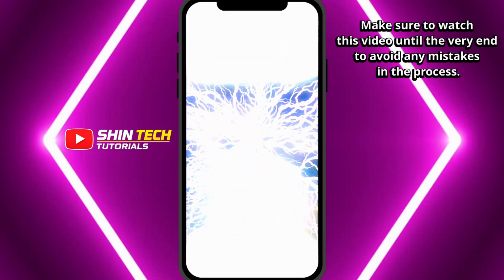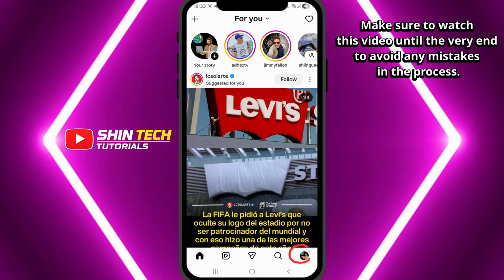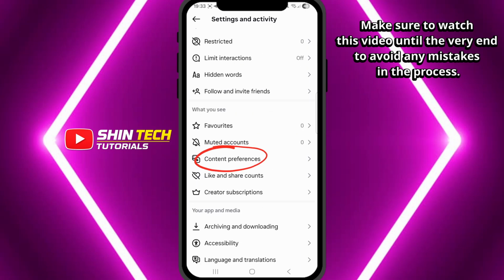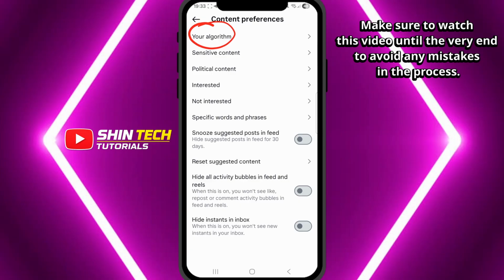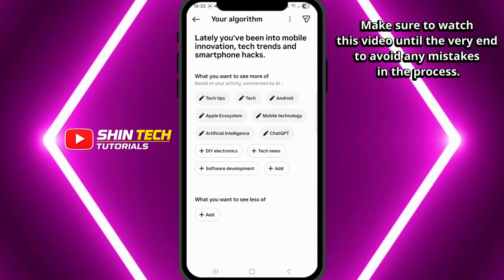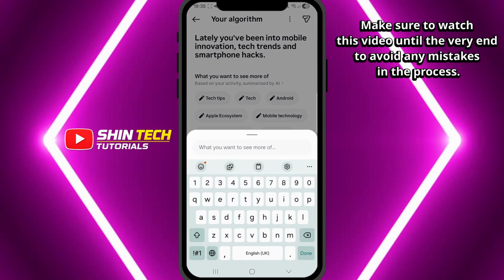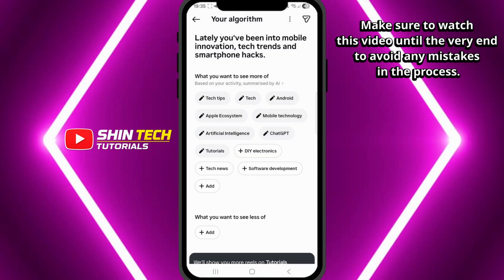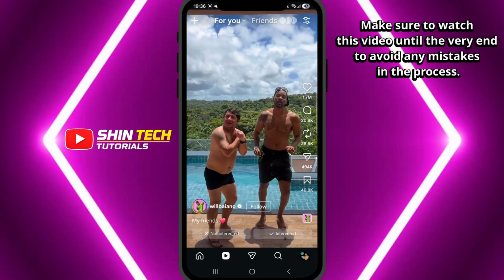How to Customize Your Instagram Algorithm 2026 (New Feature)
Learn how to customize your Instagram algorithm and control the type of content that appears in your feed. In this tutorial, we'll show you how to manage your interests, add topics you want to see more of, and reduce content you don't enjoy. Personalizing your Instagram experience is easy, and this guide will walk you through the entire process step by step.